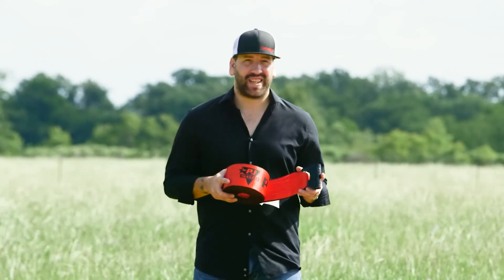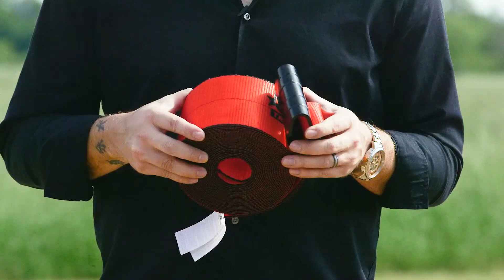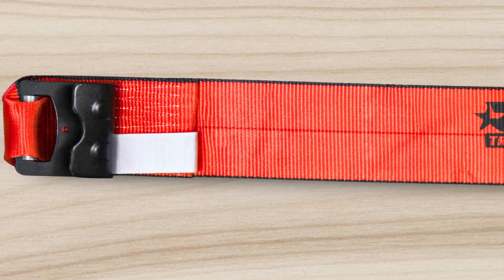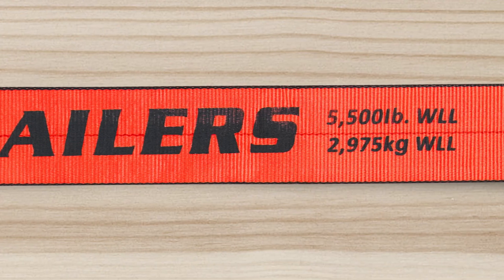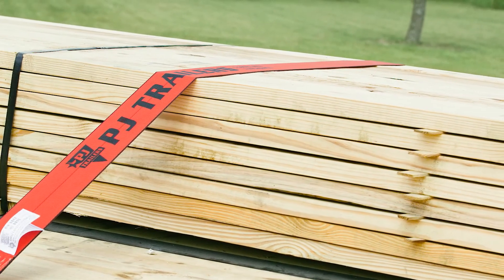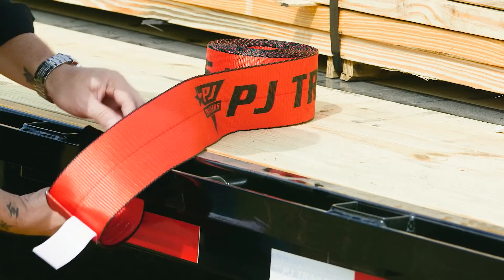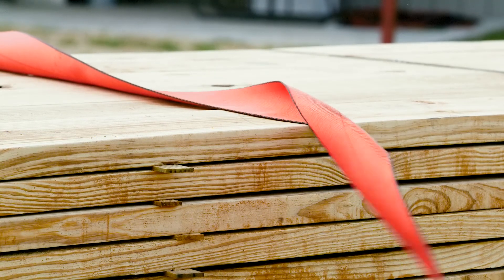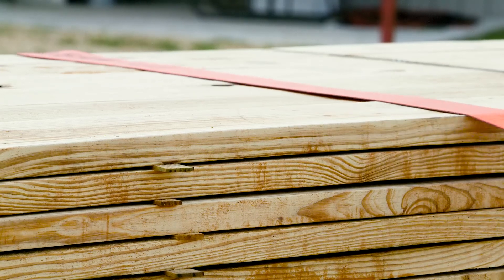PJ Logoed 4" x 30' Red Cargo Strap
Strap your load down in style with these PJ logoed 4" x 30' Cargo straps. These straps are up to the job featuring heat seared ends to prevent fraying and constructed from the highest quality, strength tested, resin-coated polyester that helps to achieve minimum stretch and maximum wear resistance required by the demanding conditions of flatbed operations.
Specs:
Strap dimensions: 4" wide x 30' long
Safe working load limit (WLL): 5,500 lbs
PJ Cargo Straps meet or exceed U.S. Department of Transportation (DOT) and California Highway Patrol (CHP) regulations.